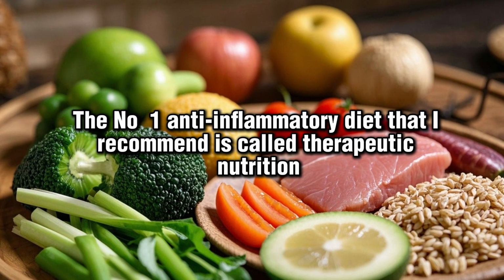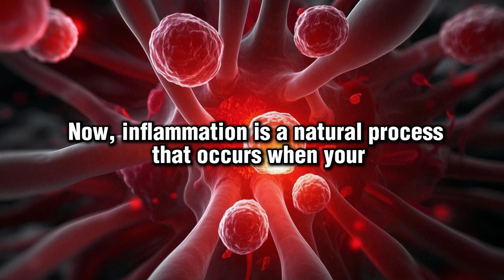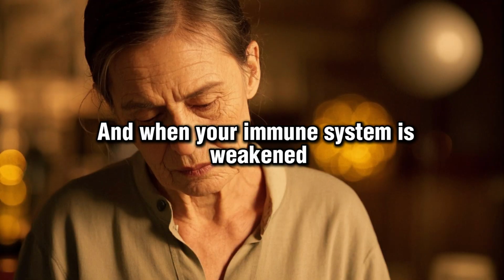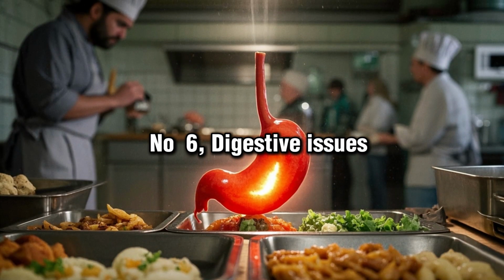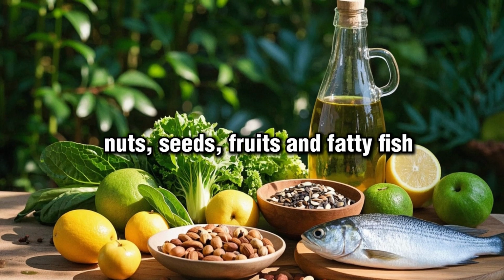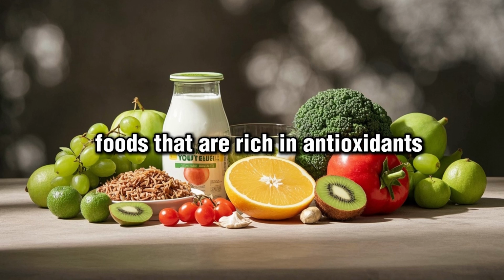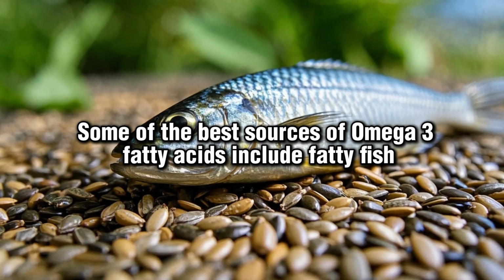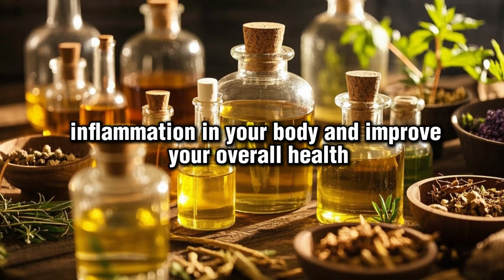How to STOP Inflammation in Your Body (Signs & Solutions)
Welcome to Vitalize – Discover what heals, nourishes, and prevents.
We believe food is more than fuel — it's medicine.
Here you'll learn how to use therapeutic nutrition and natural health strategies to reduce inflammation, boost vitality, and prevent chronic diseases.
Join us as we explore the healing power of whole foods, functional ingredients, and lifestyle habits backed by science and tradition.
Welcome to MG-NutriVita– Discover what heals, nourishes, and prevents. In this video, learn about signs of inflammation in the body and how to reverse it naturally through therapeutic nutrition. You'll also learn how to prevent disease by using food as medicine.